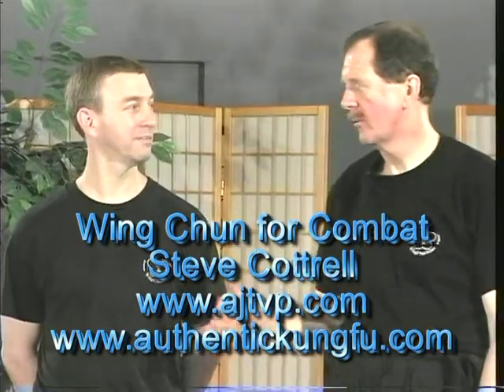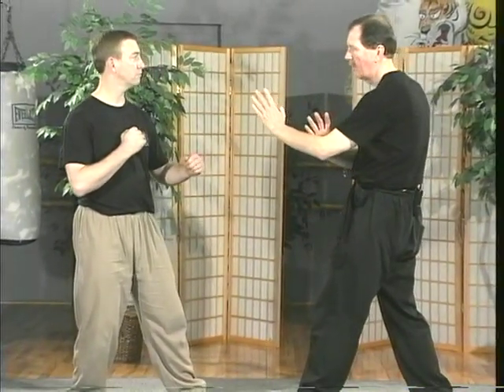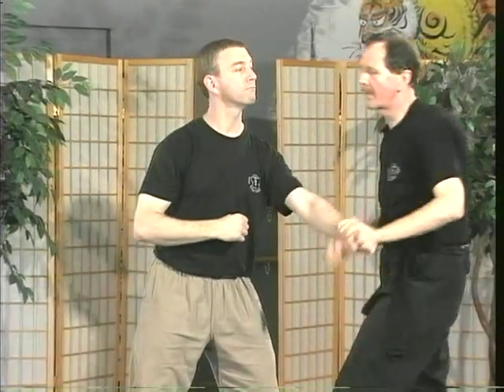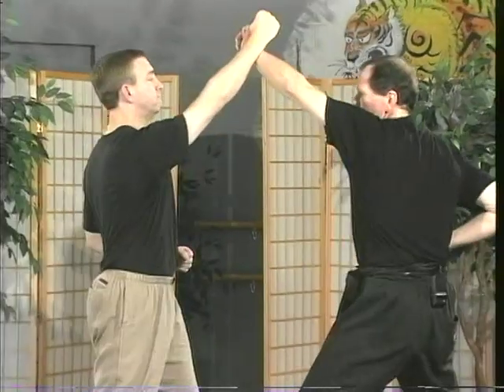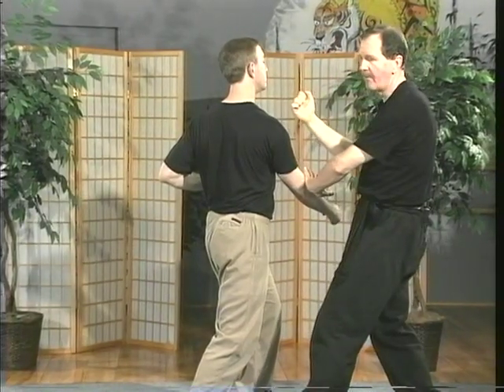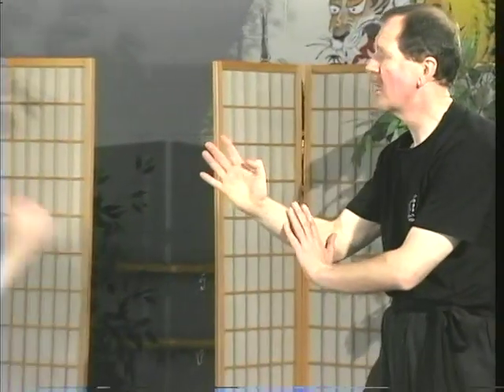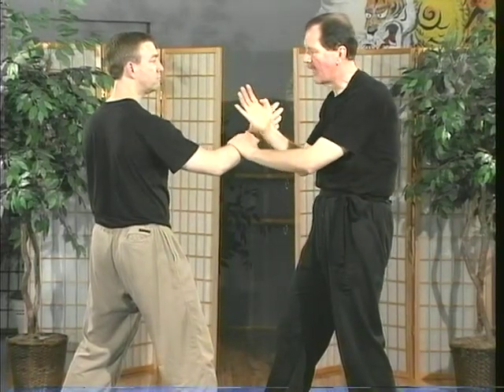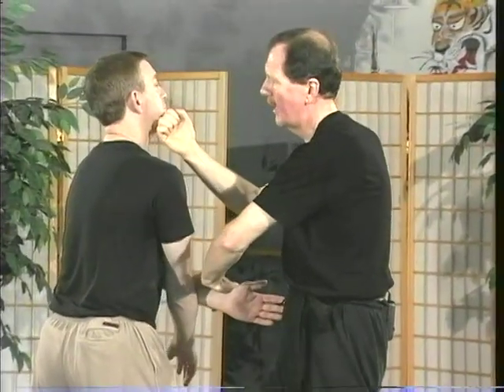Wing Chun Demo